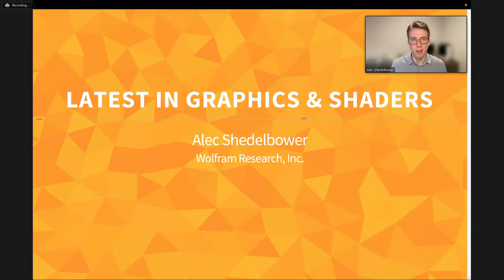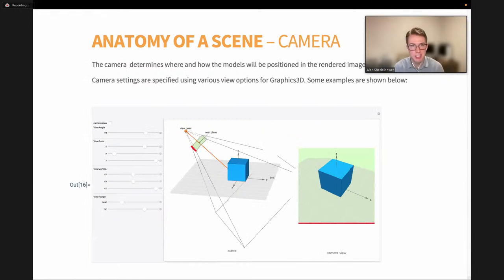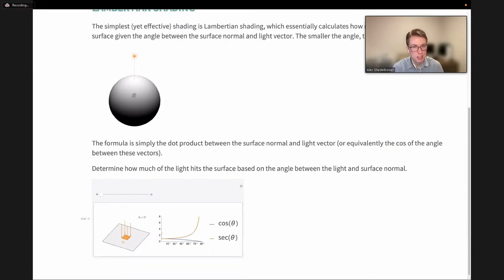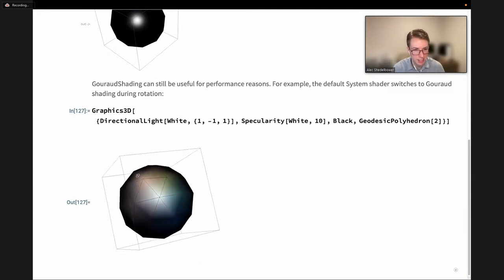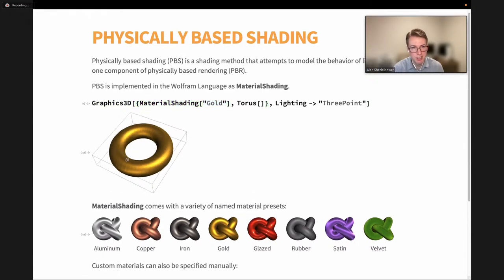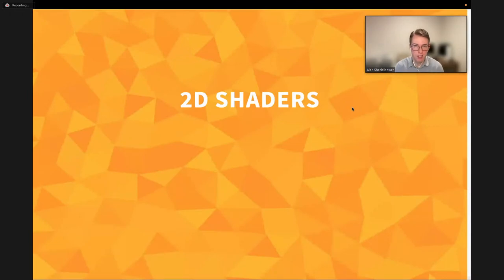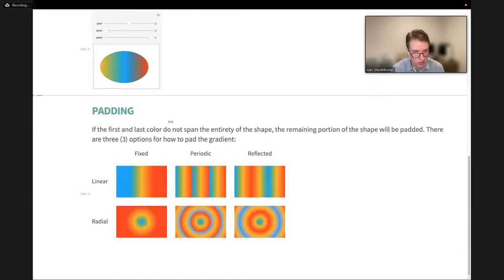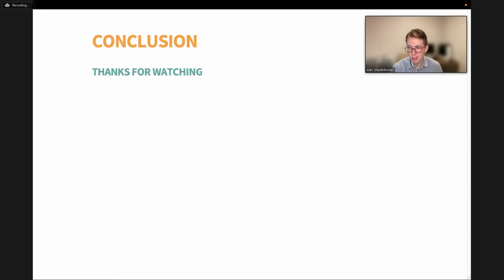Graphics & Shaders in Wolfram Language: Live with the R&D team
In this stream, we review new features in Graphics & Shaders with Wolfram R&D.